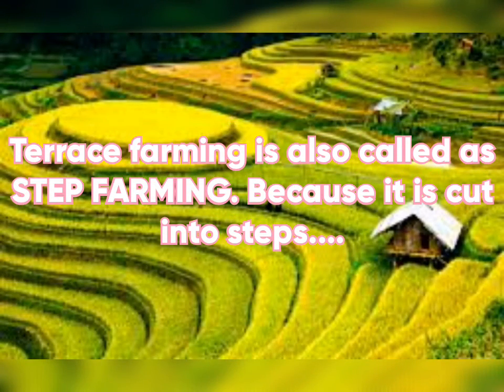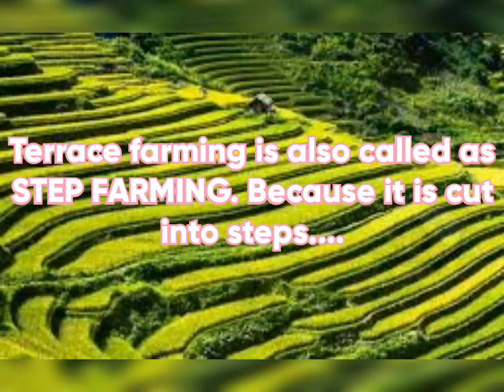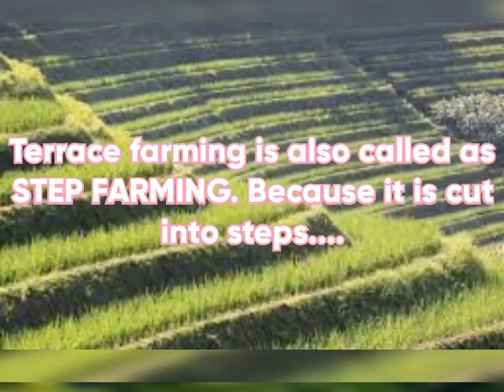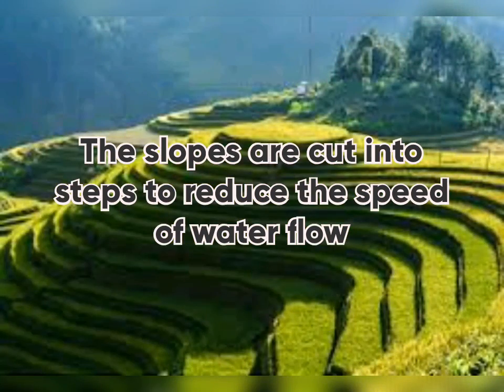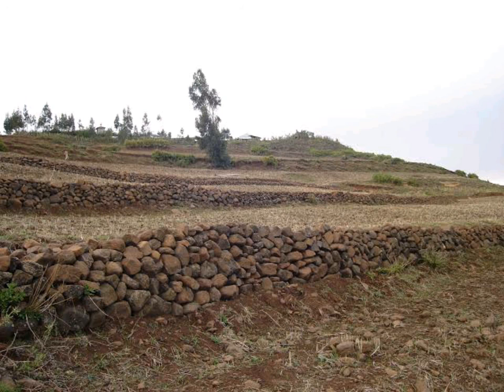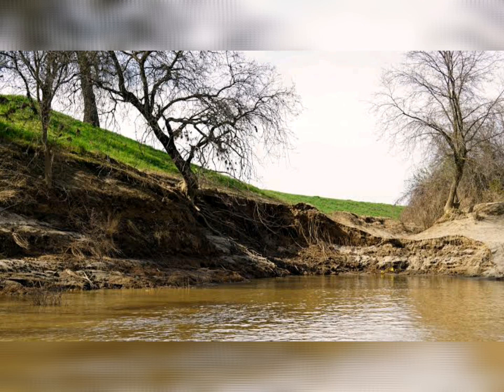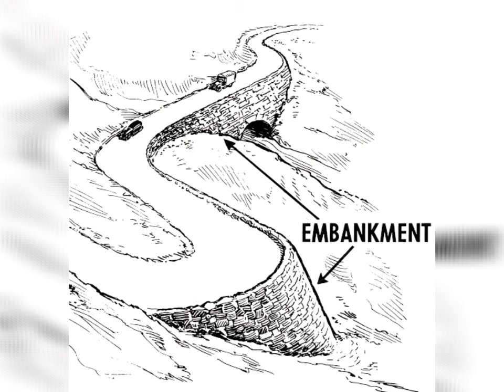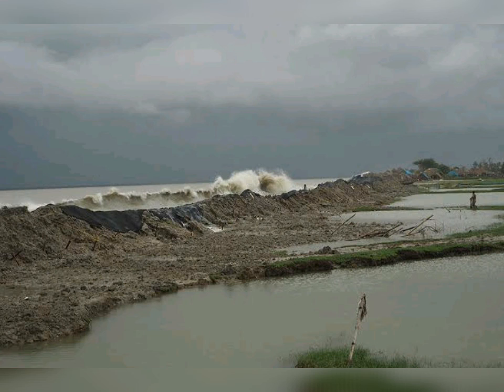Let's Conserve Soil.....🌱🌲🌳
Enjoyable n Fun learning with Farheen Naaz